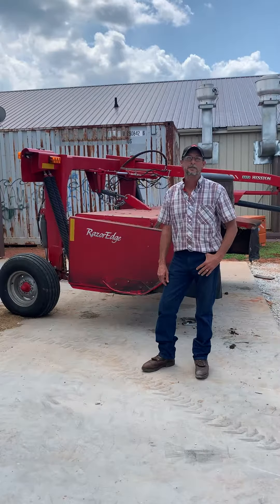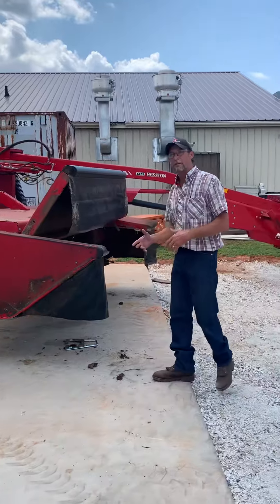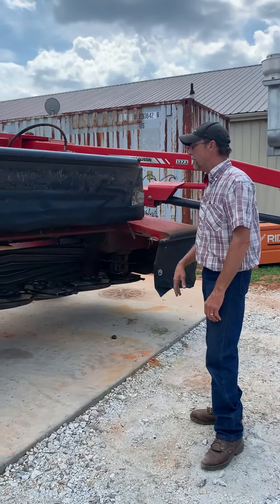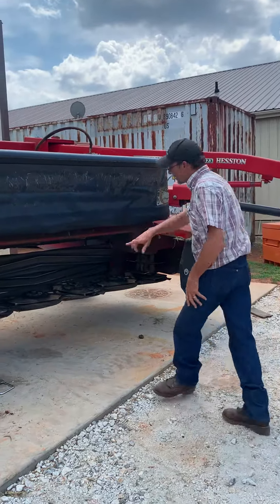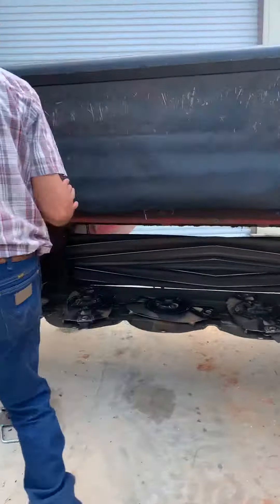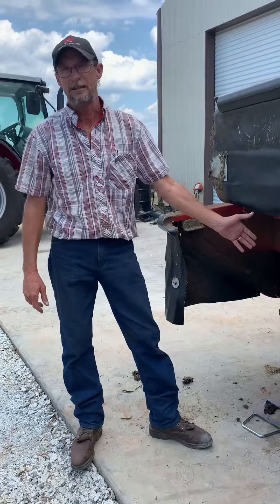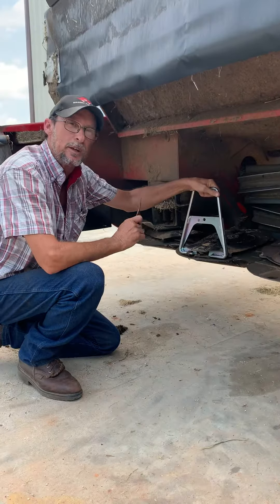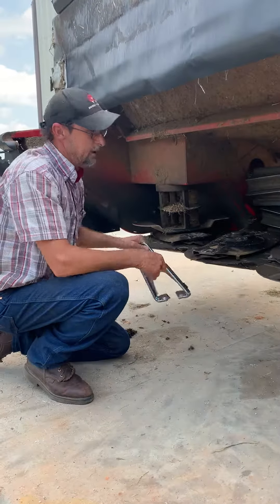July 28, 2019